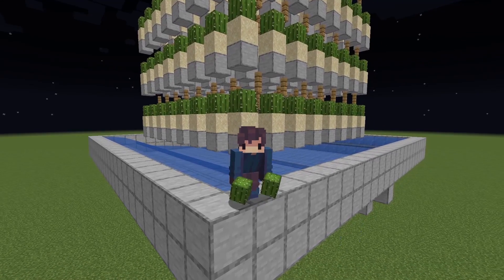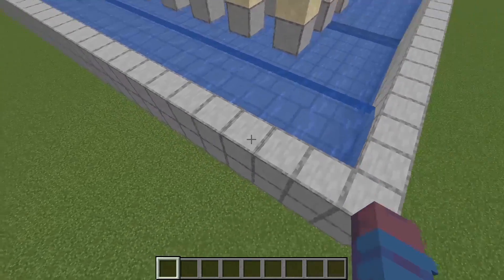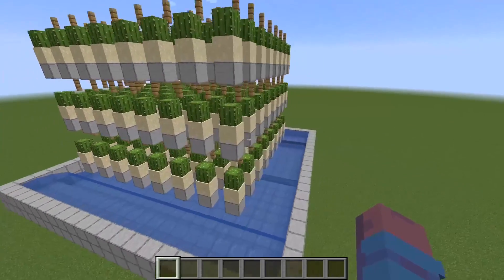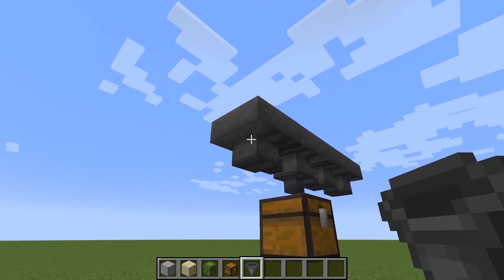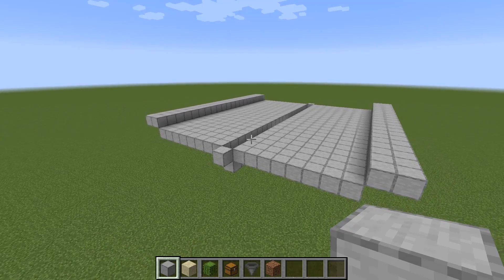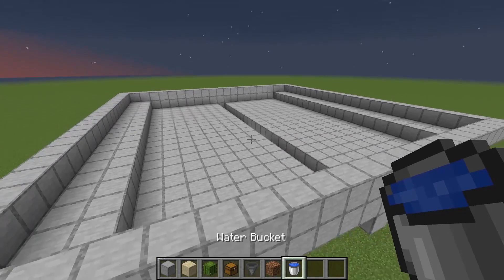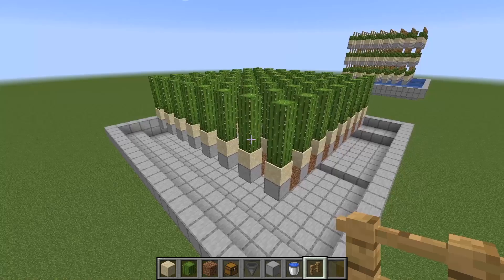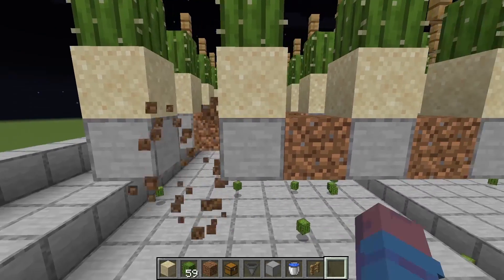How To Make a Cactus Farm Minecraft 1.18+ (UNLIMITED CACTUS)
In this video, I show you how to make a cactus farm in 1.18+.

This cactus farm is easy to build but it is very repetitive. This farm is very efficient but it does take a lot of resources to build. I hope you enjoy the video!